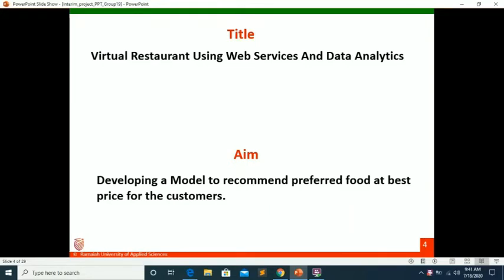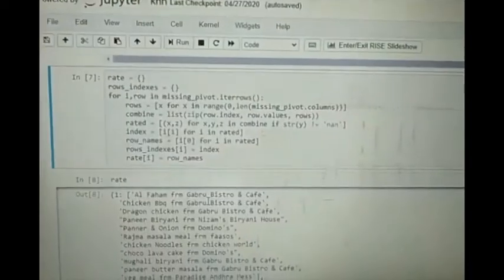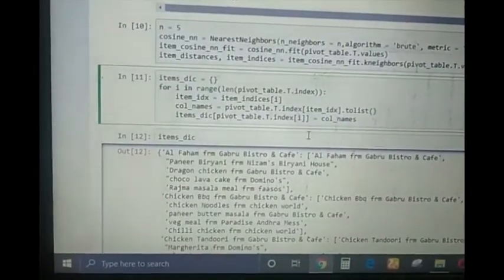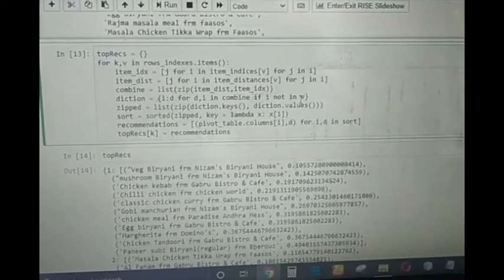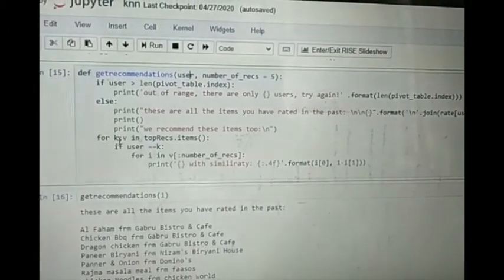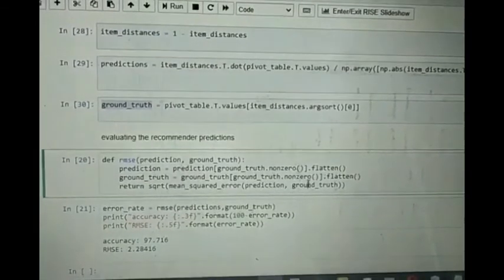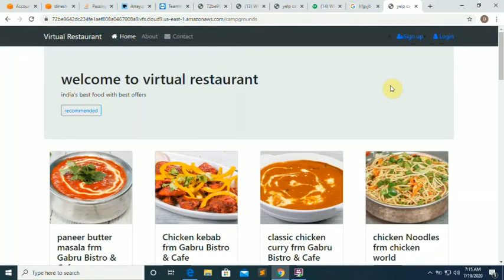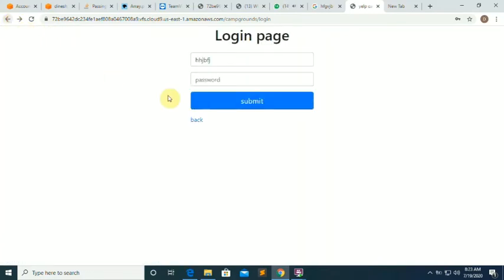RUAS Group 19 project(Virtual Restaurant using web services and analytics)